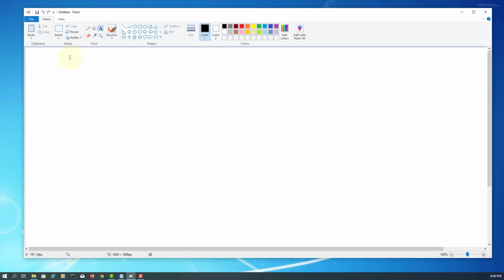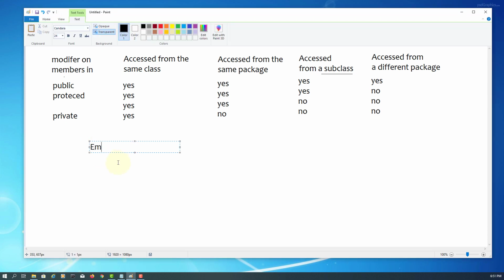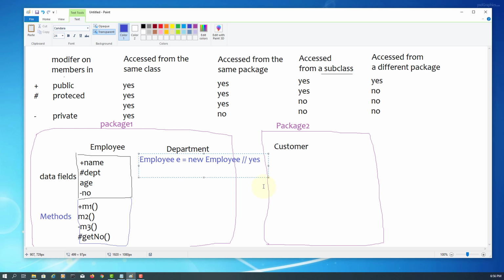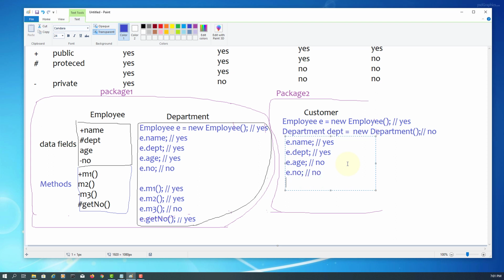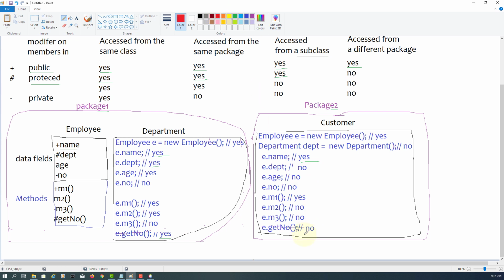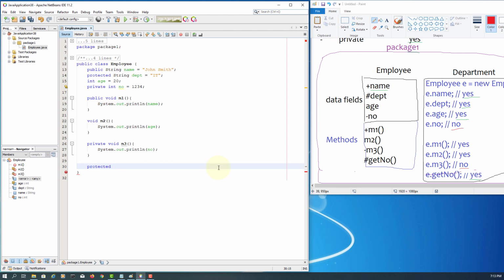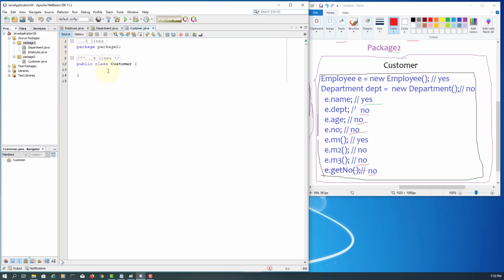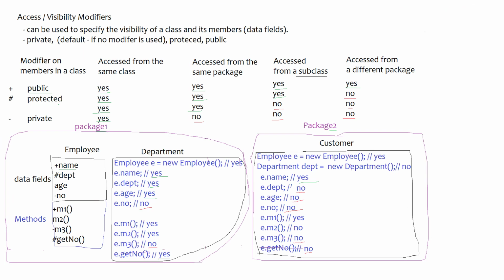Java Tutorial 44 - Access (Visibility) Modifiers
Access (Visibility) Modifiers
- can be used to specify the visibility of a class and its members (data fields).
- private,  (default - if no modifier is used), protected, public.